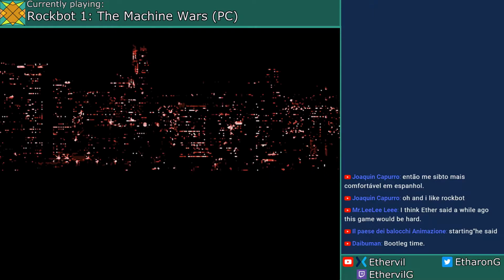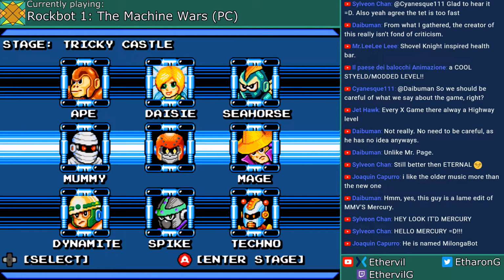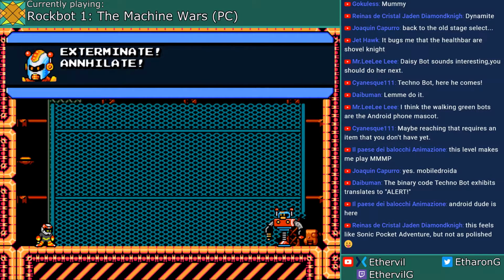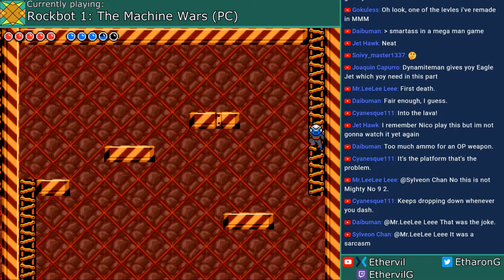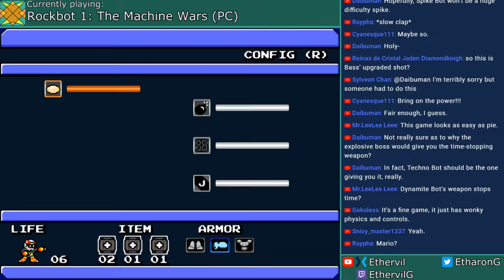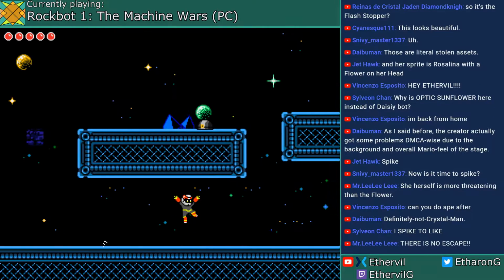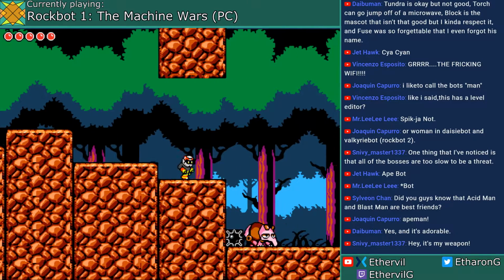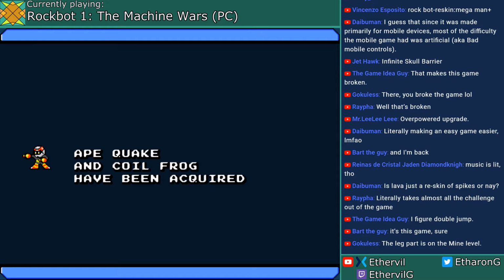Let's Play Rockbot - #1: Walk in the Metallic Park (LIVE)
Welcome to my blind live Let's Play of Rockbot 1: The Machine Wars (PC), an 8-bit freeware/fangame action platformer shooter that's heavily based on the Mega Man Classic series. It was developed by Upperland Studios, and first released in 2009, with the latest release being in 2017.

Although usually classified as a pure freeware game, this game directly borrows graphics from game franchises such as Mario. So, I classify it more as a fangame.

In this episode (edited from the live session on January 5th, 2020), I complete the intro stage, and defeat Techno Bot, Dynamite Bot, Daisie Bot, Spike Bot, and Ape Bot. If you wish to view the raw stream,

Rockbot was developed and published by Upperland Studios.